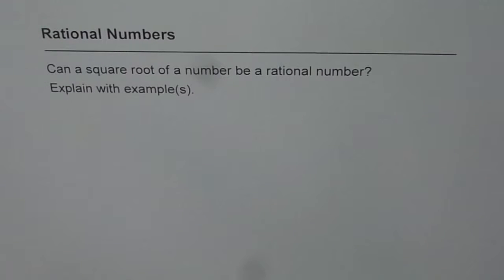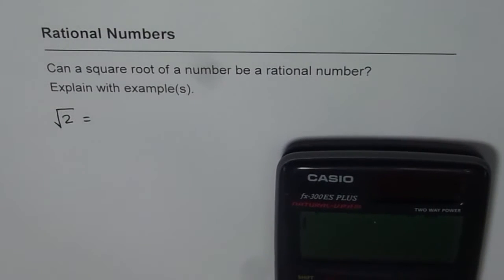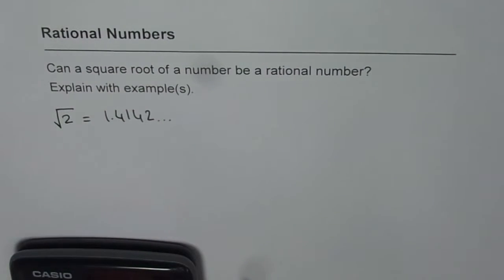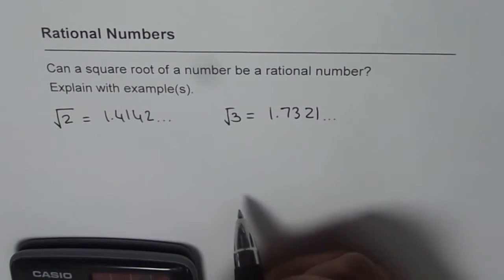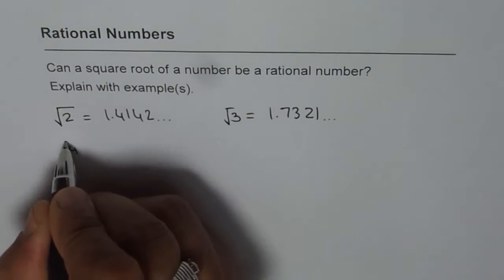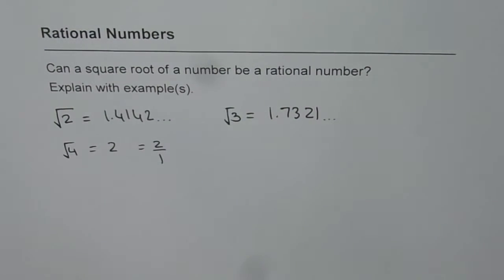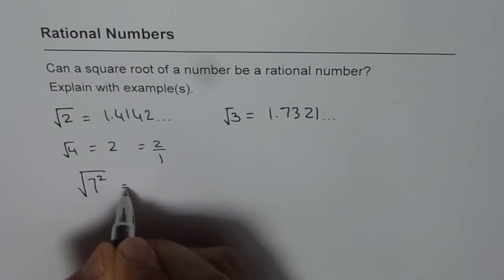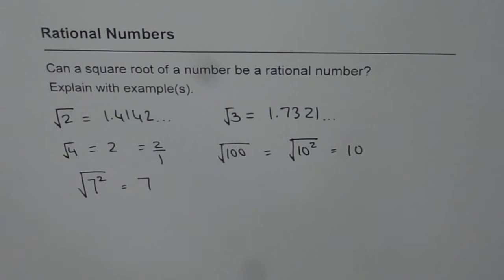Can Square Root of a Number be a Rational Number